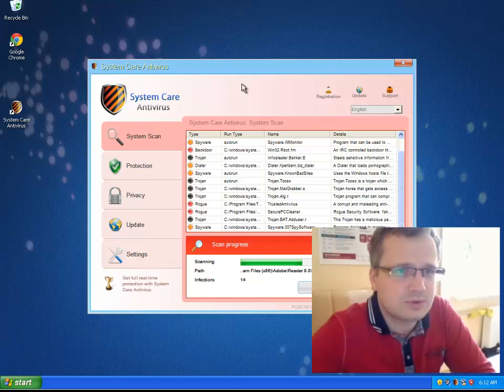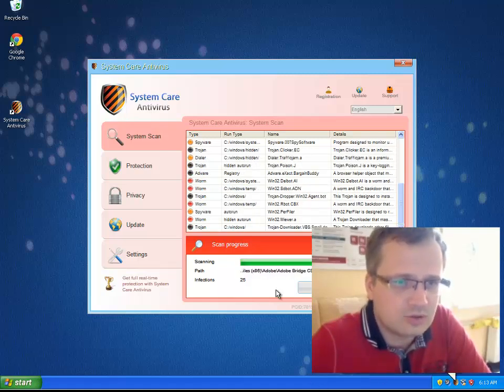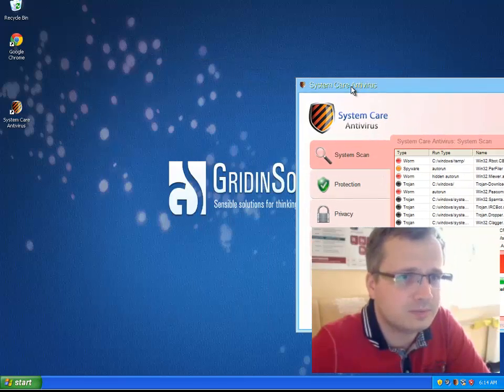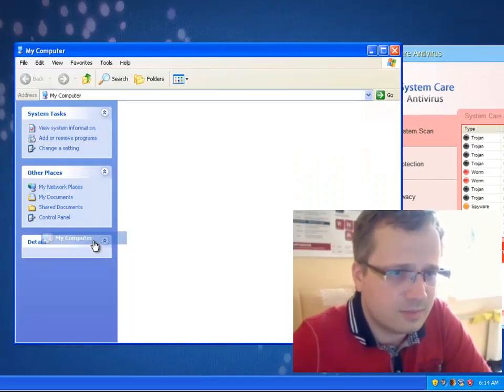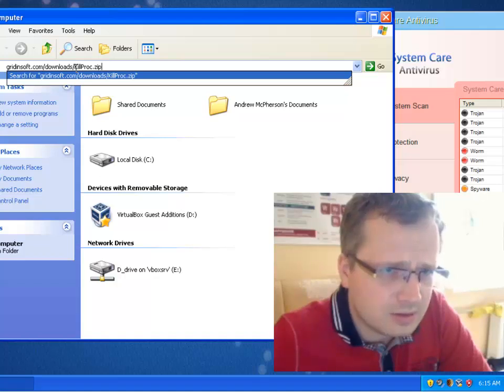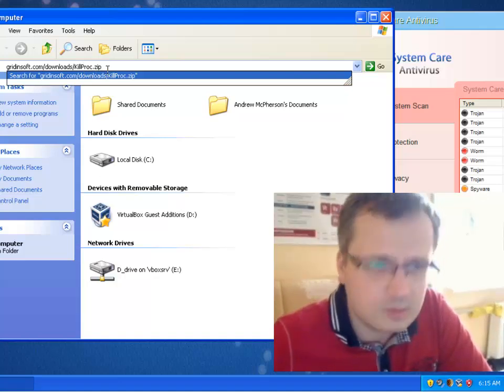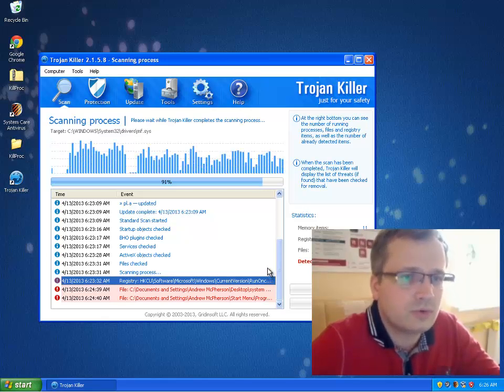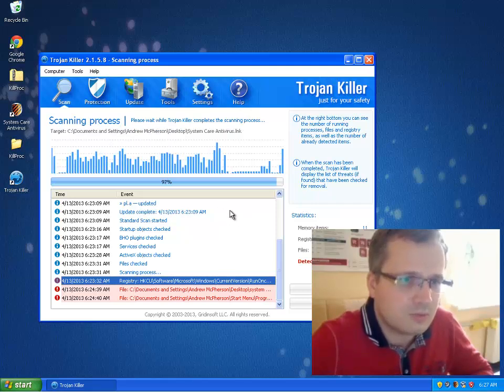System Care Antivirus removal guide